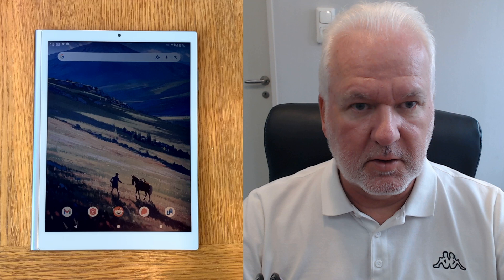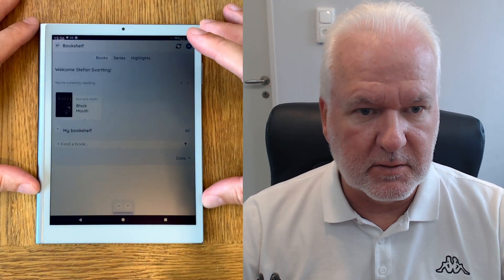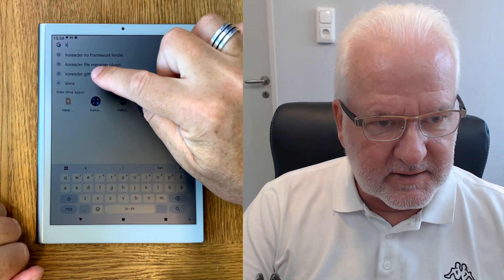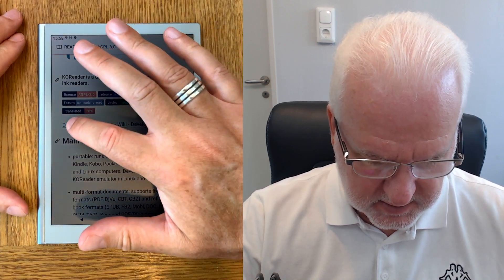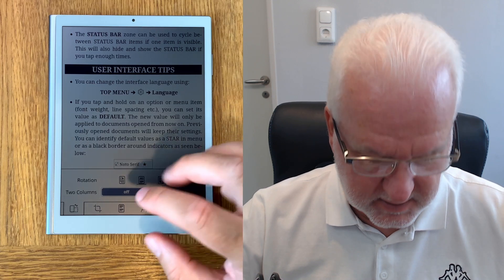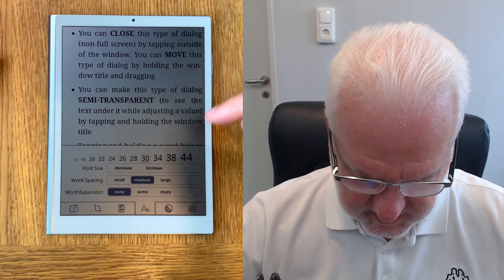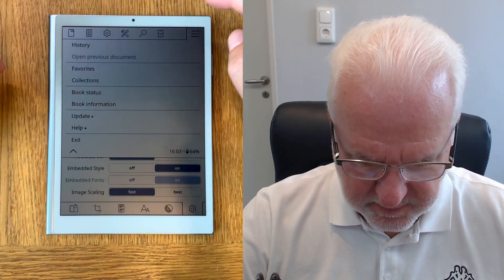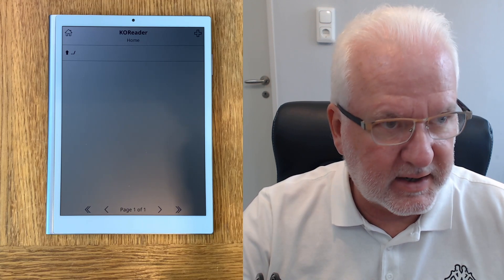Installing KOReader on the Paper 7 RLCD tablet / e-Reader from Harbor Innovations (Harborinno)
In this video I install my beloved KOReader on the Paper 7  RLCD tablet / e-Reader from Harbor Innovations (Harborinno).
Paper 7 to is a new form of tablet / e-Reader with a Reflective LCD Display that’s like E-Ink, but faster. It looks and feels like paper, but runs at 60fps, so you can work fluidly, create freely, and use all your apps without compromise. Say goodbye to eye strain, headache when using a backlit devices all day. Switching to backlight-free reflective display technologies does not mean sacrificing all the modern functions - with Paper 7, you still get the most of a powerful, connected paper-like computer. Experience the thrill of a tablet that lets you read outside any time of the day, no matter the weather or the lighting conditions. Dive into your favorite novels or important documents on a fast, paper-like surface that's easy on your eyes and a joy to read. Paper 7 offers an intuitive, paper-like surface where you can write, draw, and annotate seamlessly. Great for ebook reading in full colors without eyestrain.